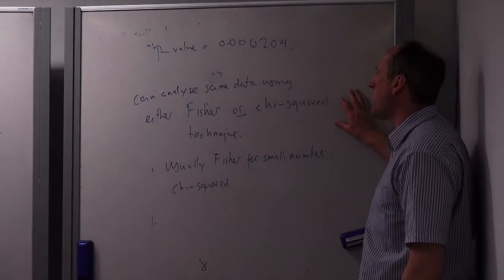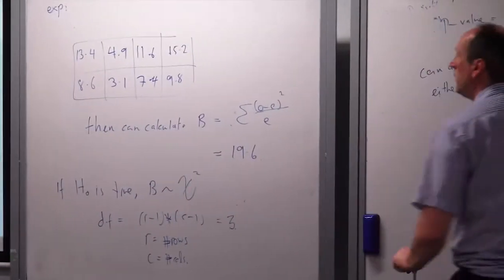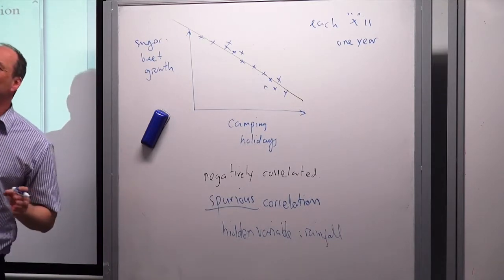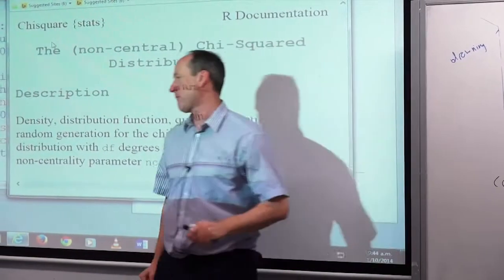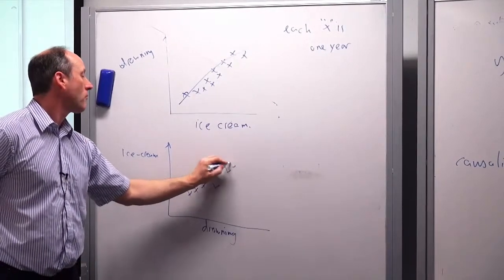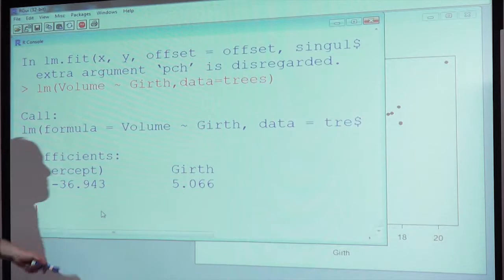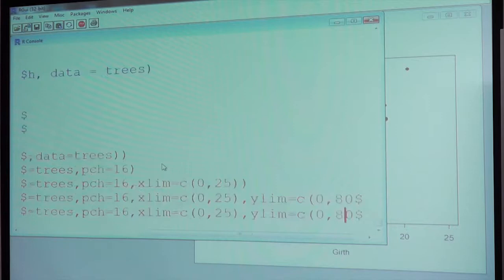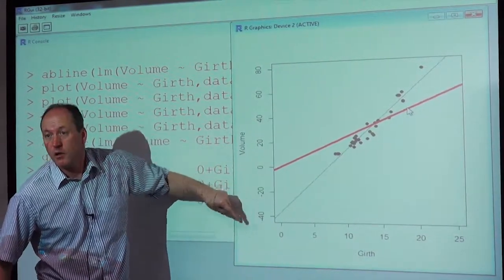Class 09 pt2 correlation does not imply causation